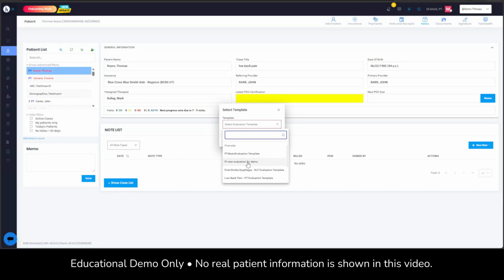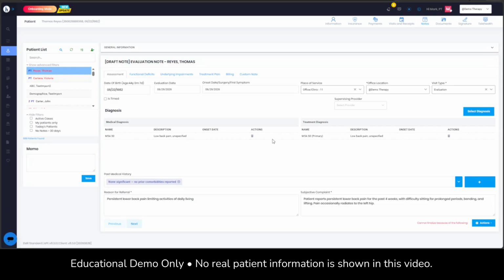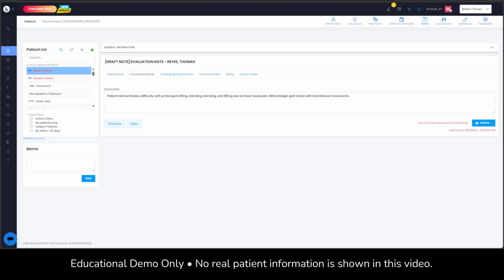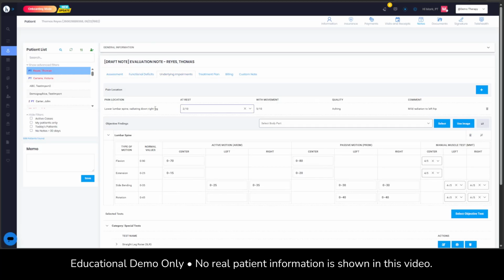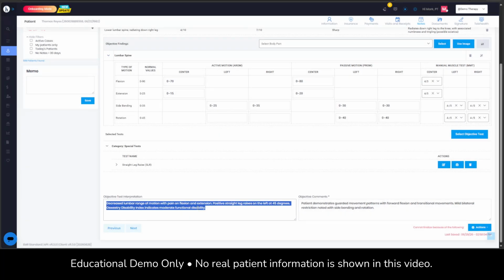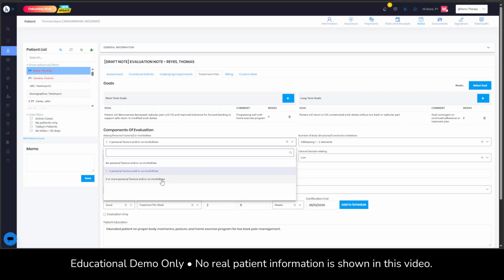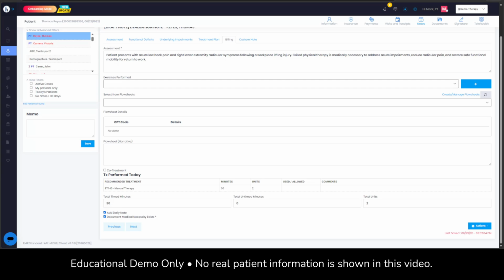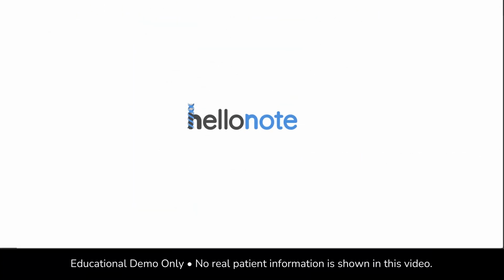How to Create a Basic Physical Therapy Evaluation Using a Template I Tutorial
Learn how to create a Physical Therapy evaluation using a saved template in HelloNote EMR.

In this tutorial, we use an existing patient record, create a case, and apply a Physical Therapy evaluation template to build a structured clinical note. You will see how the template provides a ready-made starting point while still allowing the therapist to customize the assessment, findings, objective measurements, goals, treatment plan, CPT codes, and billing information.

What you’ll learn:

• How to open an existing patient record
• How to create a new Physical Therapy case
• How to select and apply a PT evaluation template
• How to customize the assessment and clinical findings
• How to enter objective measurements and test results
• How to add short-term and long-term functional goals
• How to document recommended treatment and CPT codes
• How to complete the plan of care and billing sections
• How to finalize the Physical Therapy evaluation

HelloNote is an all-in-one EMR designed for physical therapy, occupational therapy, and speech-language pathology practices. It helps clinicians simplify documentation, scheduling, billing, and practice management from one platform.